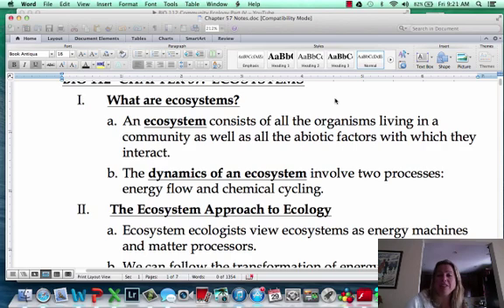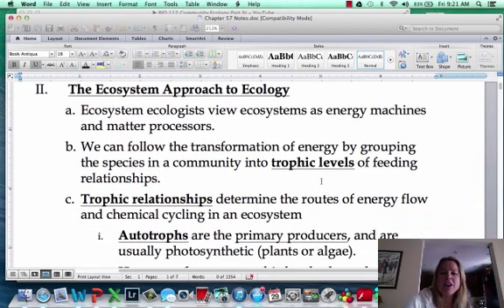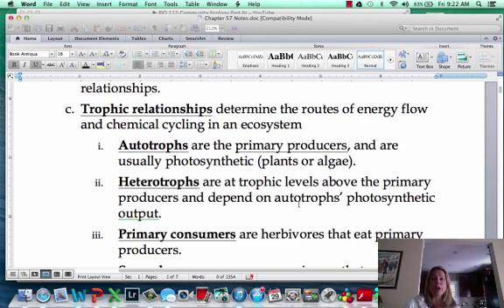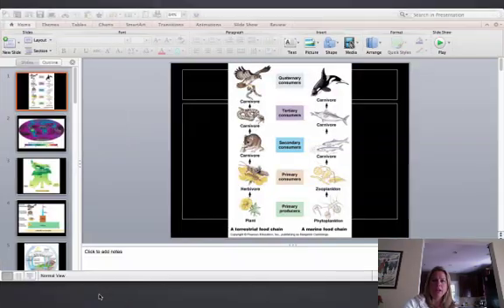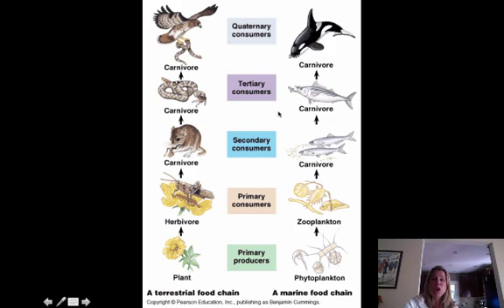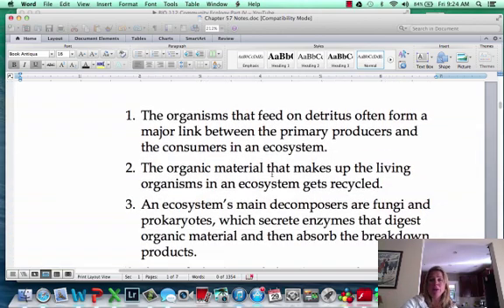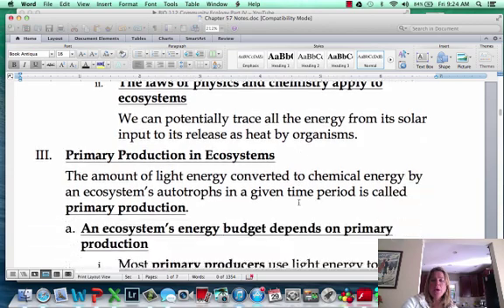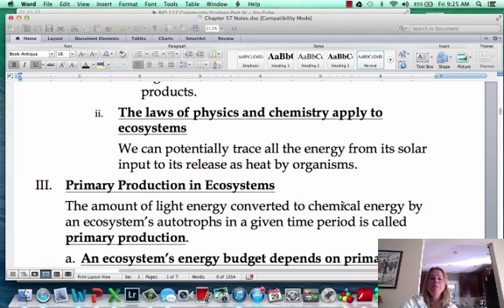BIO 112 Ecosystems Part I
ecosystems

Table of Contents:

02:03 -